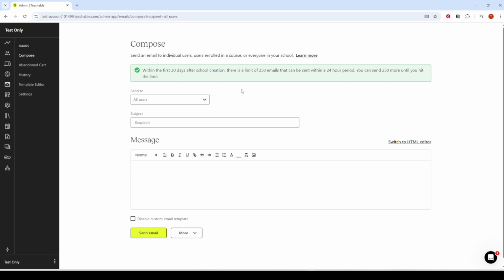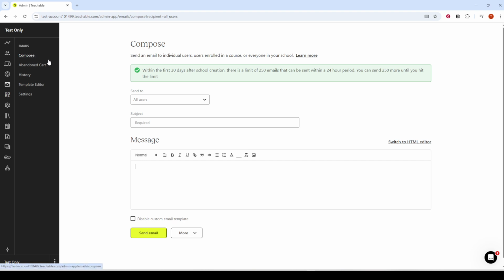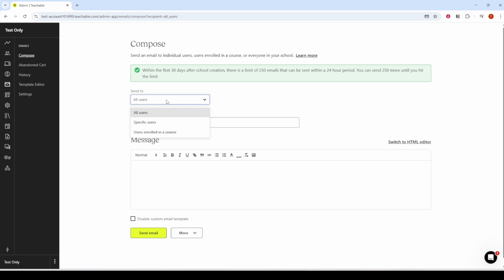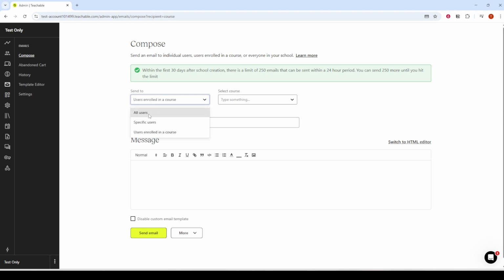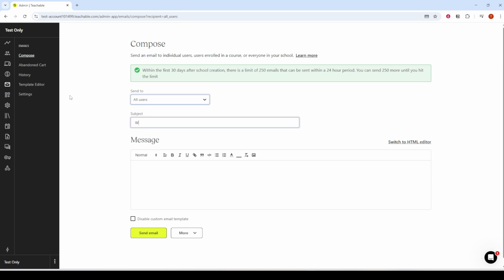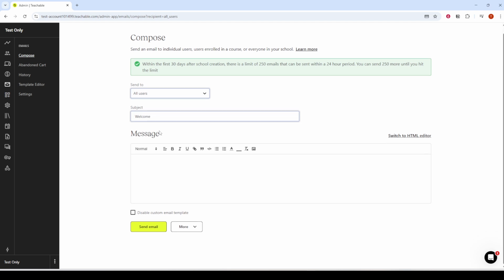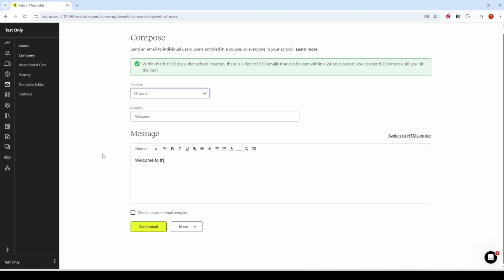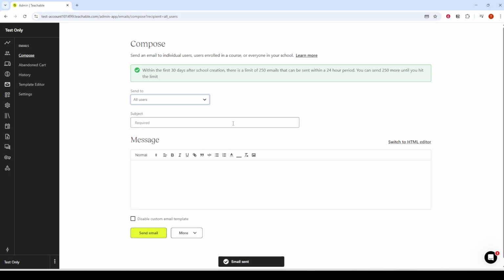Send Email To Students In Teachable [Shortcut]